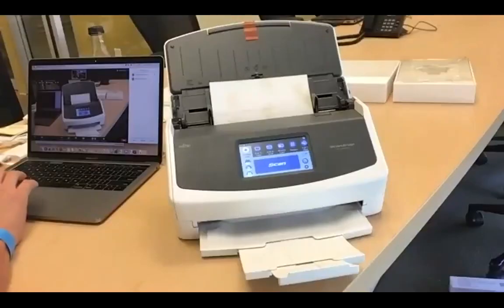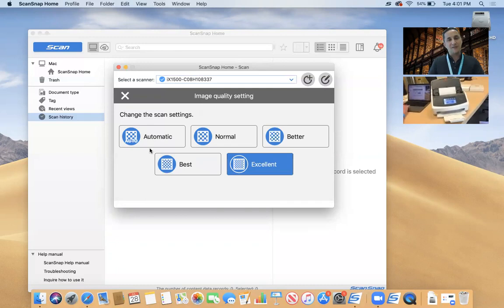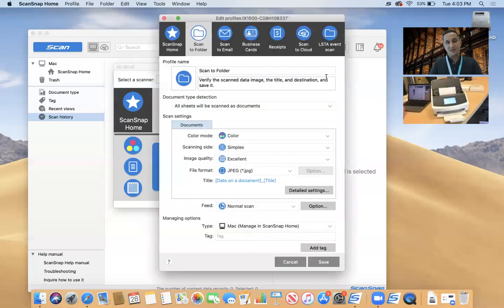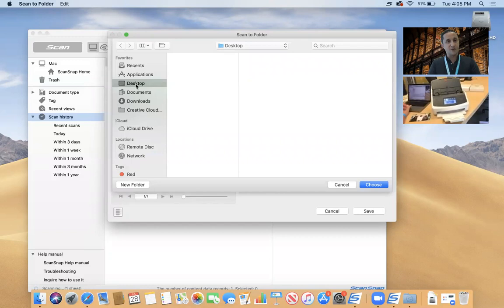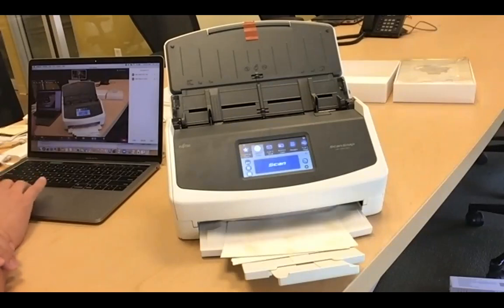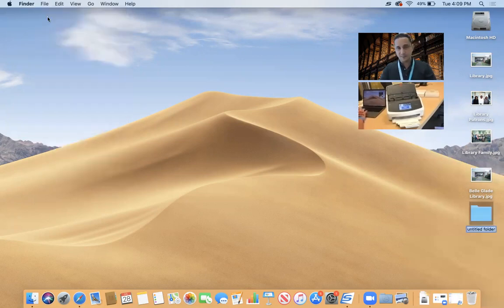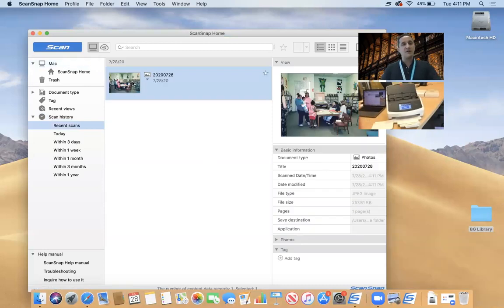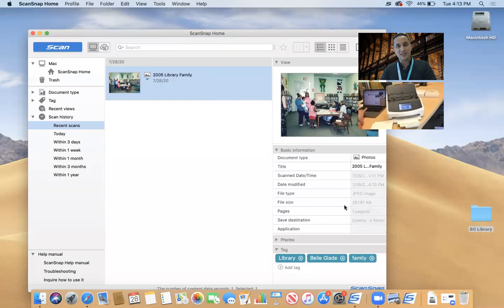ScanSnap Scanner Demonstration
This is a virtual class I created for the Palm Beach County Library System, demonstrating how to use the ScanSnap scanner which can scan 30 documents per minute. This is a great device that is useful for archiving your photo memories, organizing your documents, as well as creating lists of contacts by scanning business cards. ScanSnap will pull the information from the scanned business cards for you. This and other Pop Up Media Lab equipment is available to the public and made possible through a LSTA grant.